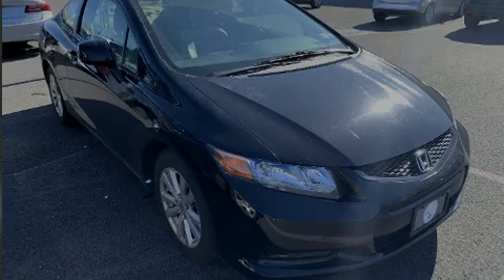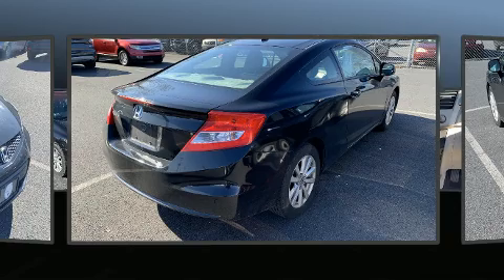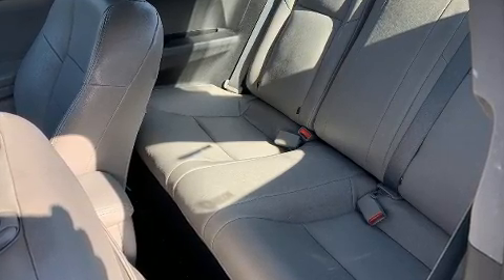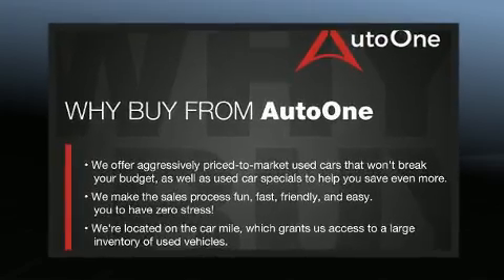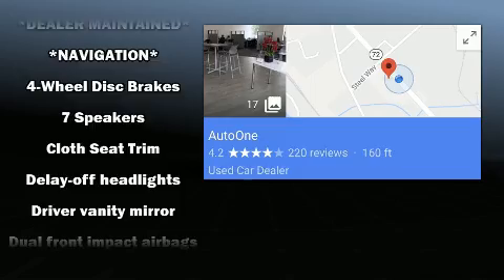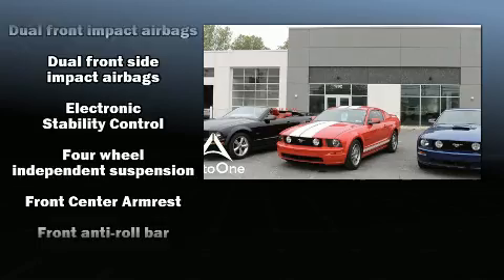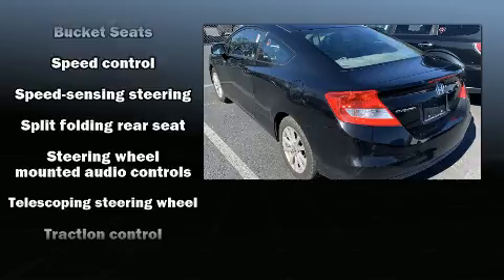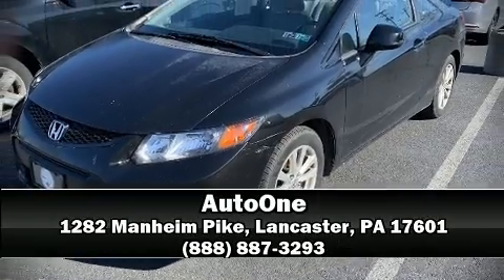2012 Honda Civic EX w/Navi in Lancaster, PA 17601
AutoOne
1282 Manheim Pike

Sensibility and practicality define the 2012 Honda Civic This 2 door, 5 passenger coupe provides exceptional value! Honda made sure to keep road-handling and sportiness at the top of it's priority list. It features a front-wheel-drive platform, an automatic transmission, and a 1.8 liter 4 cylinder engine. It's equipped with tons of terrific amenities, but it won't break your budget. Such as remote keyless entry, delay-off headlights, 1-touch window functionality, front bucket seats, telescoping steering wheel, power windows, cruise control, and the power moon roof opens up the cabin to the natural environment. Premium sound drives 7 speakers, providing you and your passengers a sensational audio experience. Passenger security is always assured thanks to various safety features, such as: head curtain airbags, front side impact airbags, traction control, brake assist, ignition disabling, and 4 wheel disc brakes with ABS. Electronic stability control stands out as a technologically savvy innovation, keeping you better connected to the road. It also arrives with a Carfax history report, providing you peace of mind with detailed information. We pride ourselves on providing excellent customer service. Please don't hesitate to give us a call.